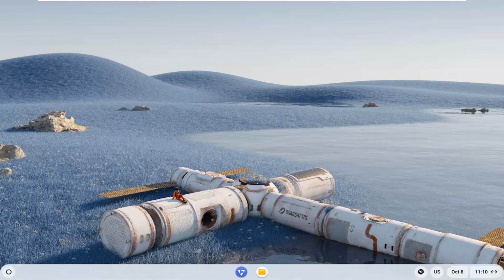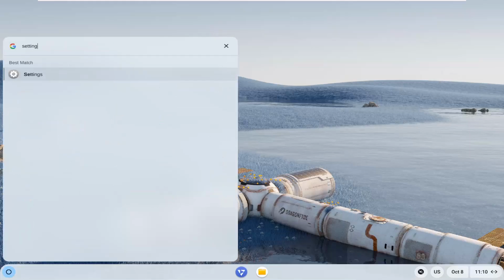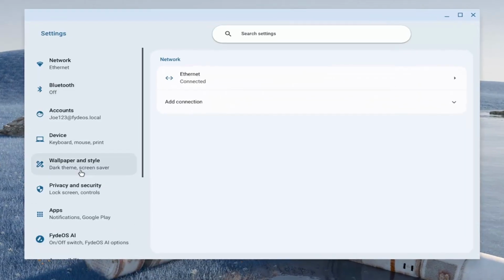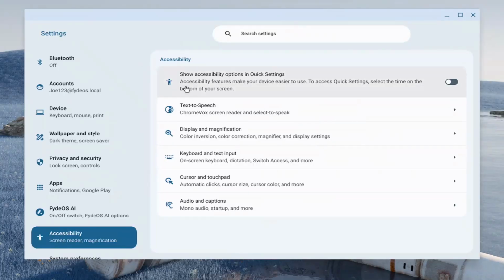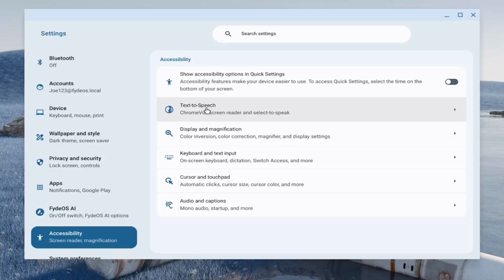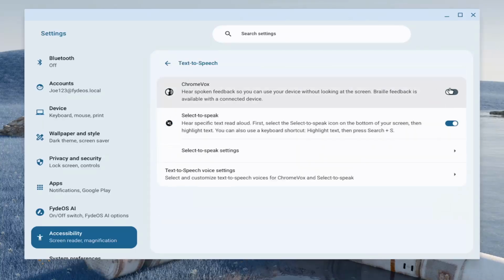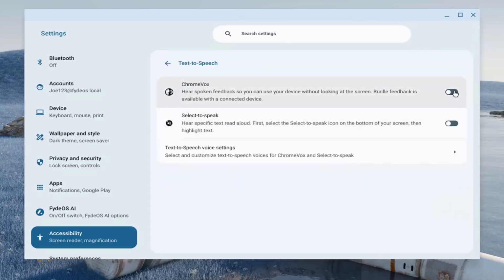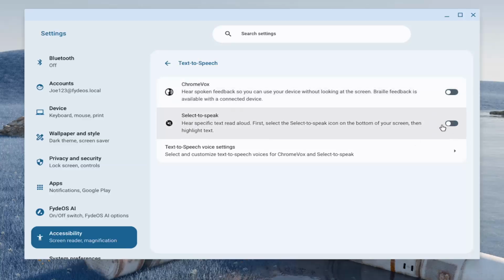How to Turn Off Text to Speech on Chromebook [Guide]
Turning off text-to-speech on a Chromebook can help users regain control over audio feedback when it is no longer needed or becomes distracting. This tutorial explains how to disable the text-to-speech feature in Chrome OS, allowing users to manage accessibility settings according to their preferences. Knowing how to turn off this function ensures a more personalized and comfortable Chromebook experience. The video provides simple steps to deactivate text-to-speech quickly and efficiently.

Issues addressed in this tutorial:
turn off text to speech Chromebook
disable Chrome OS text to speech
Chromebook accessibility settings
manage speech output Chromebook
Chrome OS audio feedback
Chromebook screen reader control
disable spoken feedback Chromebook
turn off Chrome OS narration
Chromebook accessibility tools
Chrome OS text-to-speech settings

Ideal for users who no longer need audio assistance or want to reduce distractions, this guide offers clear instructions for turning off text-to-speech on a Chromebook. It helps users customize their accessibility features to fit their needs, making the device more user-friendly. With straightforward guidance, Chromebook users can easily control speech settings for a better overall experience.